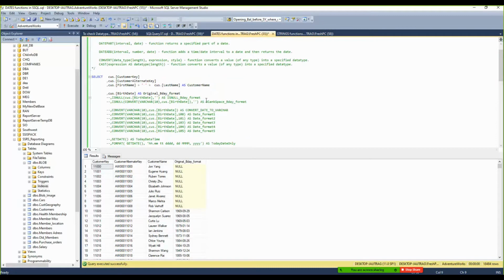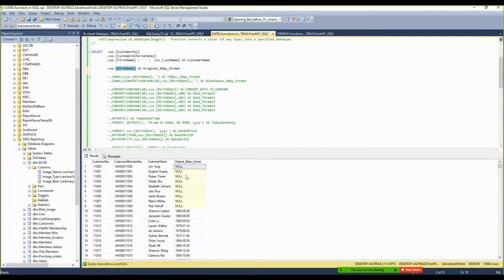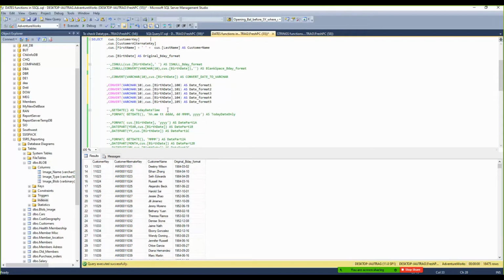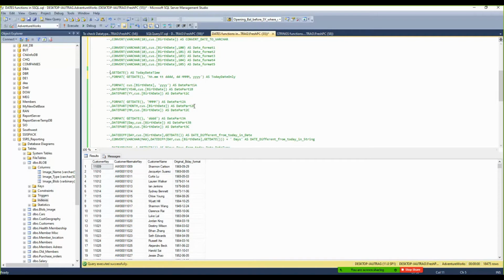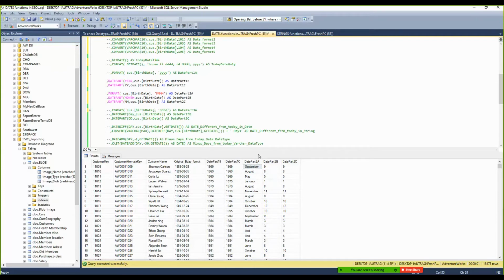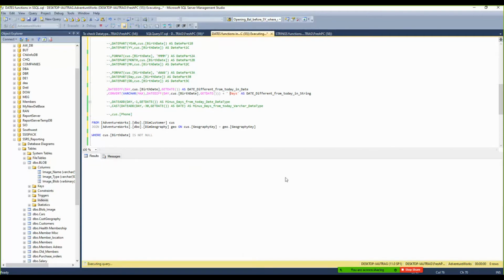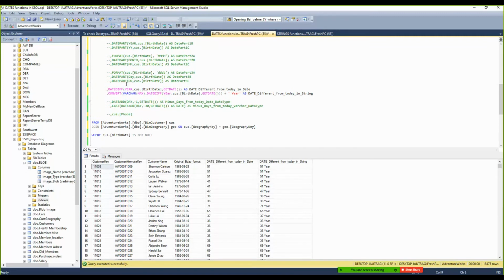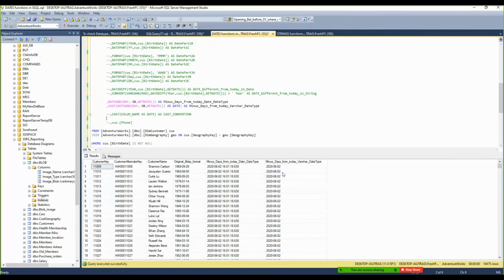SQL # 22: DATES functions